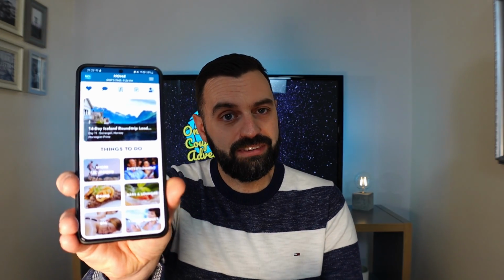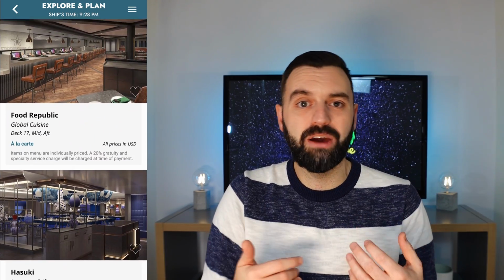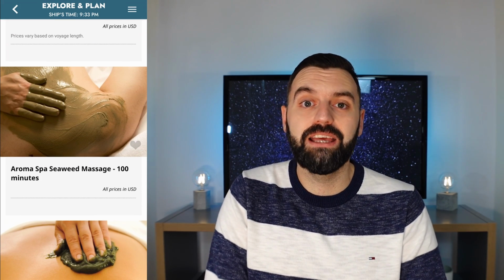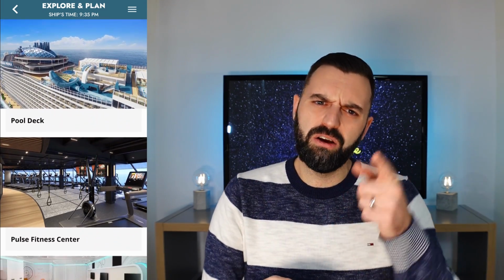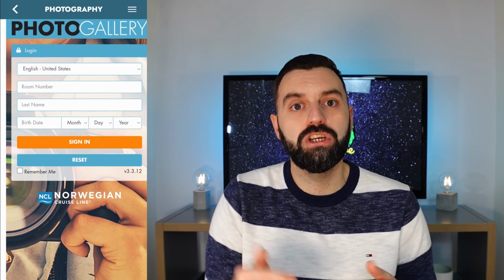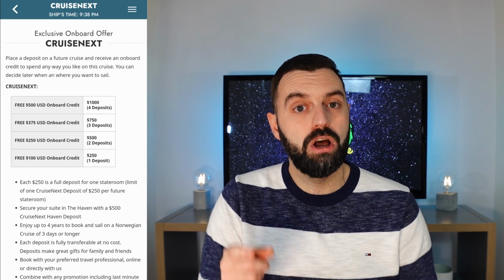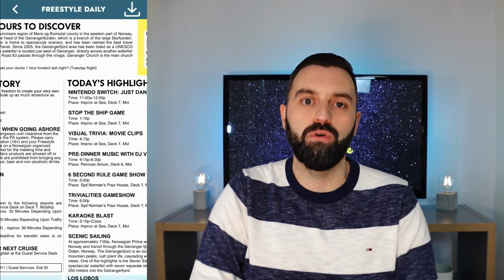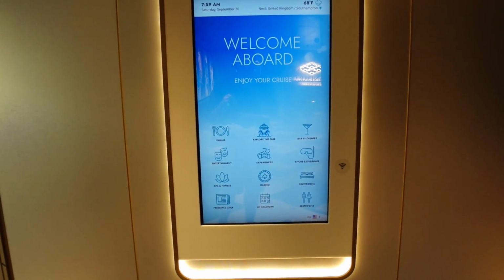Norwegian Cruise Line - Easy Guide On How To Use The NCL App, This WILL Save You Time Onboard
Like most cruise lines nowadays, NCL have an App that you use onboard their ships that helps with numerous aspects of your cruise.
You can't access these Apps until the day of Embarkation of your cruise as you have to access the ships WiFi first.
So the idea with this video is to help and give you a preview of how the App works and it's functions as this will help you to come to grips with it before you step onboard and you can then hopefully relax and enjoy the start of your holiday 😁

Thanks so much for following along

And as always, thank you to each and every one of you who supports the channel. It means a great deal to us it really does.

Also, please do ask us any questions, and we'll do our best to help you.